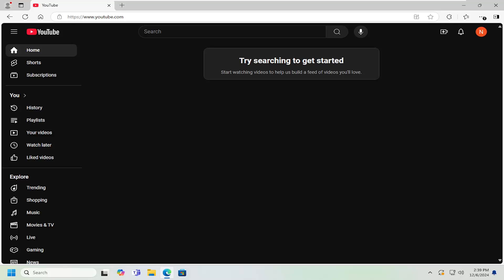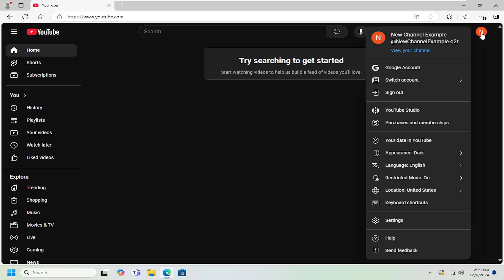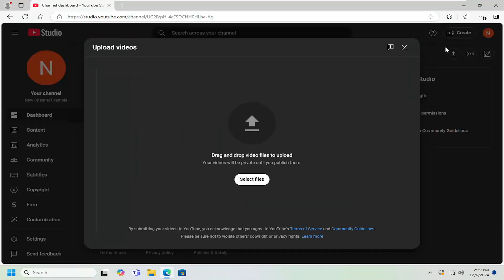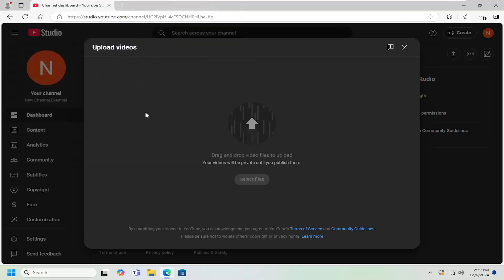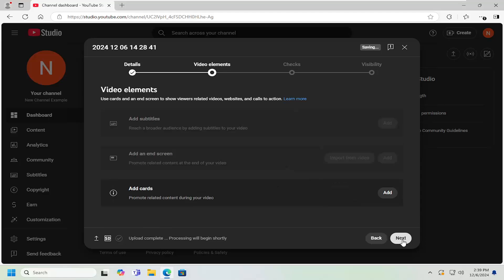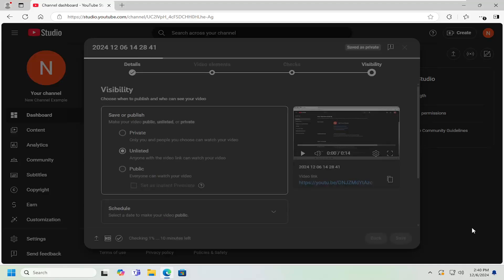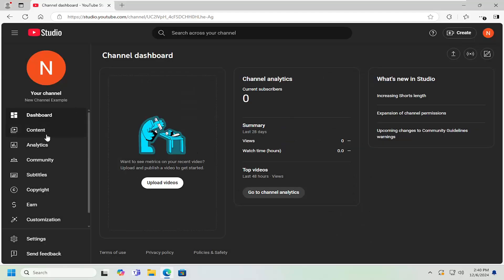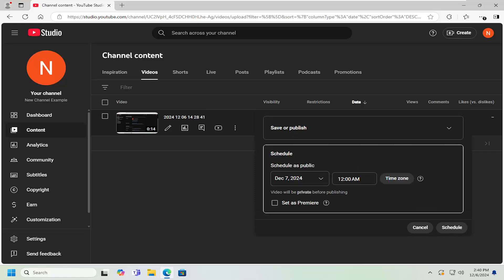How to Upload Unlisted Videos to YouTube [Guide]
Uploading unlisted videos to YouTube allows creators to share content with a select audience without making it publicly available. This feature is useful for private sharing or for content that doesn’t need to be seen by the general public but still requires a link for access. However, several issues may arise during the process, such as video format or size incompatibilities, slow upload speeds, or problems with YouTube’s platform affecting the video's privacy settings. Additionally, unlisted videos can be viewed by anyone who has the link, so it’s important to ensure the video does not violate YouTube’s content guidelines, as that could result in restricted access or removal. Understanding these potential issues can help streamline the upload and ensure the video remains properly categorized as unlisted.

Issues addressed in this tutorial:
upload unlisted videos to YouTube
how to upload unlisted videos to YouTube
upload an unlisted video to YouTube
upload a private video to YouTube
how do you upload a video to YouTube as unlisted
how to upload YouTube videos as unlisted
can unlisted videos be found on YouTube
can you find unlisted videos on YouTube
how to upload a video as unlisted on YouTube
how many unlisted videos on YouTube
upload unlisted video to YouTube
how upload private video to YouTube
upload private video in YouTube
how to upload unlisted videos in YouTube